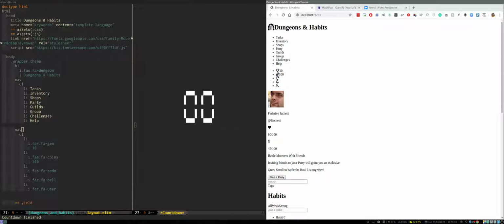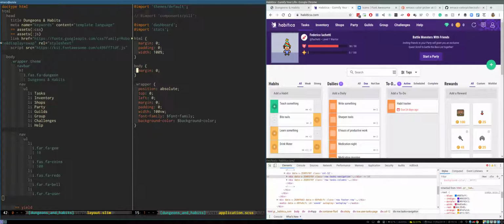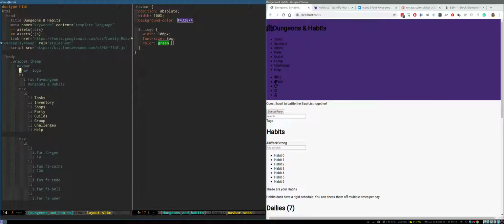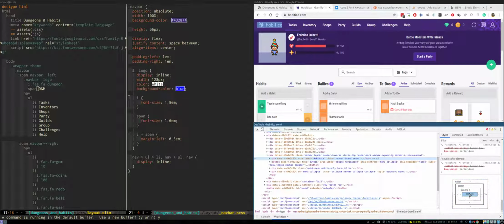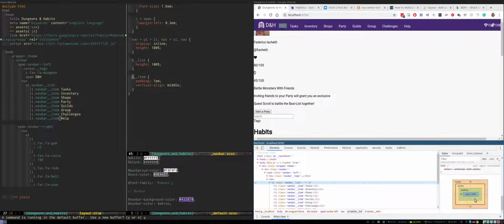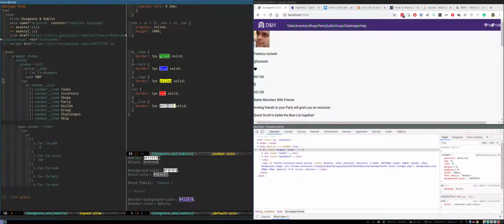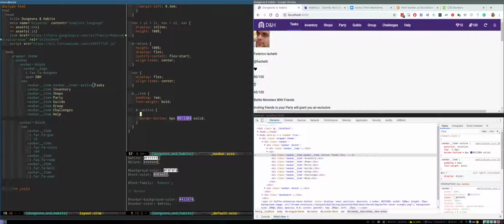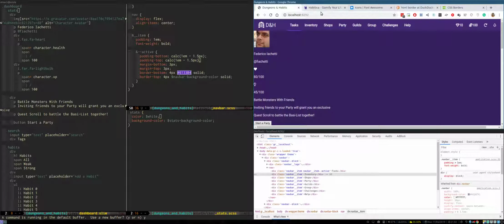[Stream] Rebuilding Habitica CSS - Part 01 (2019-06-17)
This stream is the first on a series where I rebuild Habitica is a
habit tracker disguised as an RPG game. It's really nice to play with.

In this series, I try to re-create the Habitica design with only HTML and CSS
(well, SCSS). I'm not doing any actual functionality, just the look and feel.

On this first part, I managed to get the top bar almost set up, but with a couple
of small design problems.